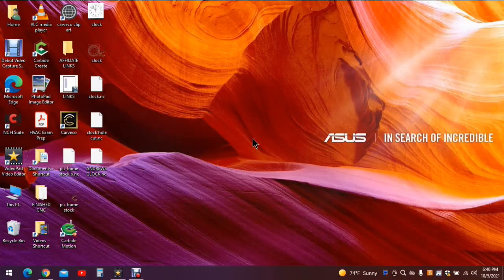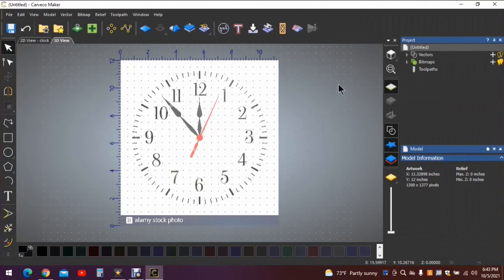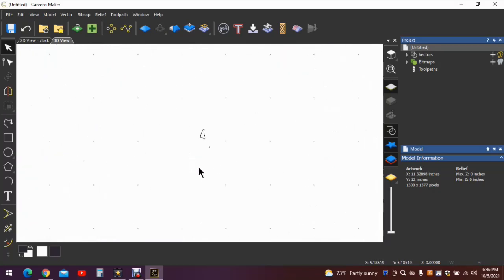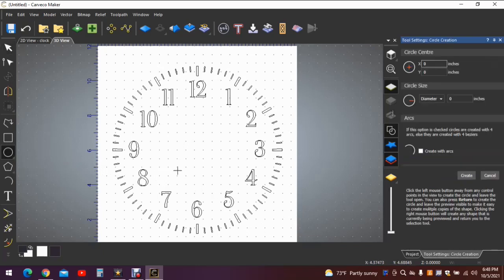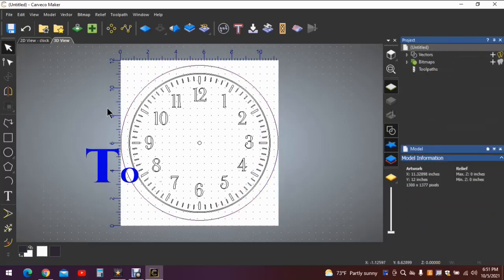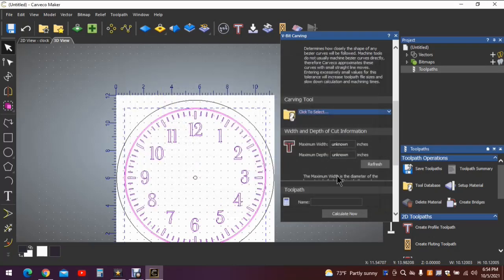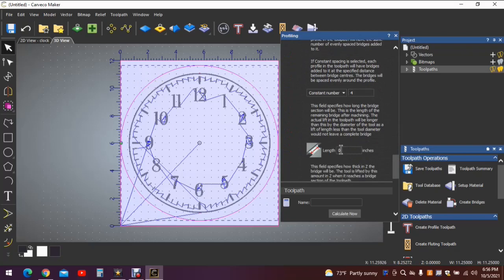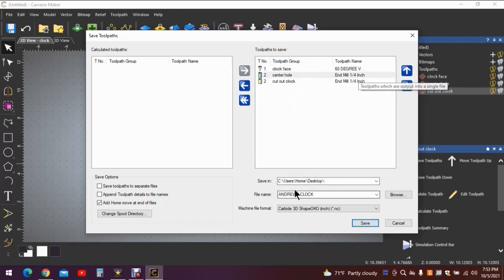CARVECO MAKER CLOCK TUTORIAL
IN THIS VIDEO I SHOW HOW TO MAKE A NICE SIMPLE CLOCK
FROM START TO FINISH USING CARVECO SOFTWARE
THE CLOCK IS MADE FROM 1/2 INCH MDF
I USED A 60 DEGREE V BIT FOR THE NUMBERS AND MARKS
I THEN USED A 1/4 INCH FLAT END MILL FOR THE CENTER HOLE AND TO RELEASE THE CLCK FROM THE BASE MATERIAL
BLACK SPRAY PAINT AND SAND THE PAINT OFF AND APPLY POLY FOR A FINISH